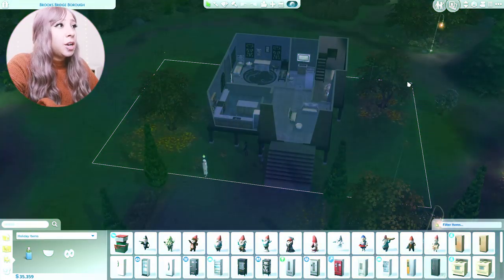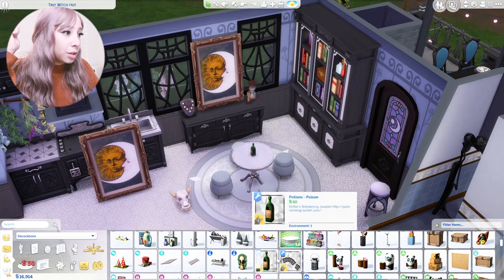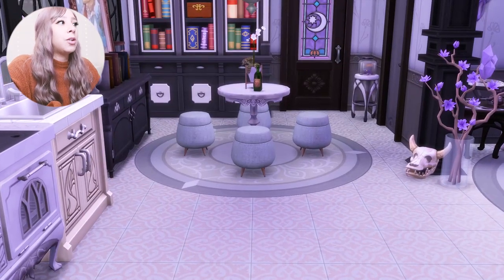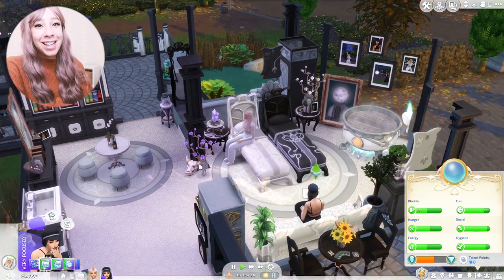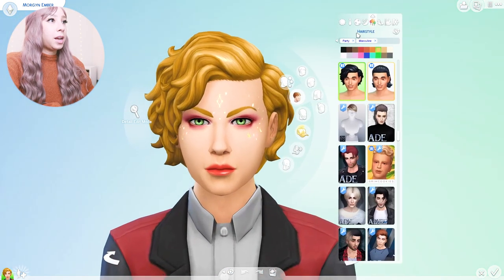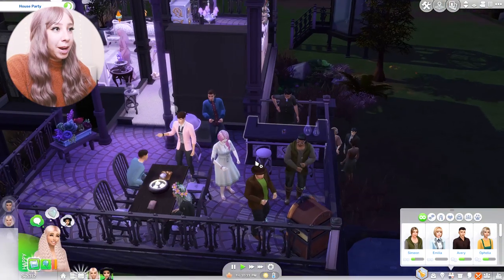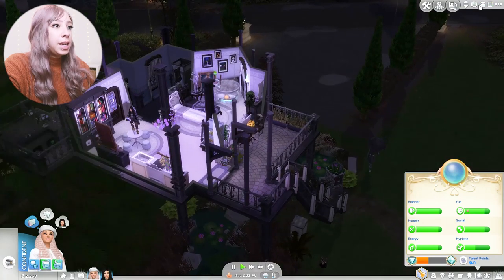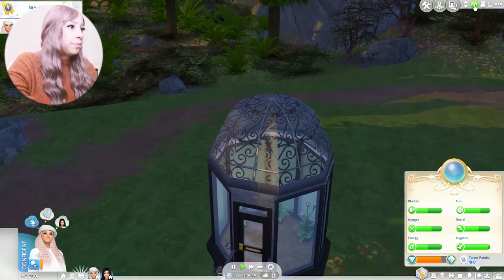SIMS 4 REALM OF MAGIC PART 2 🌙 NEW HOUSE & PARTY